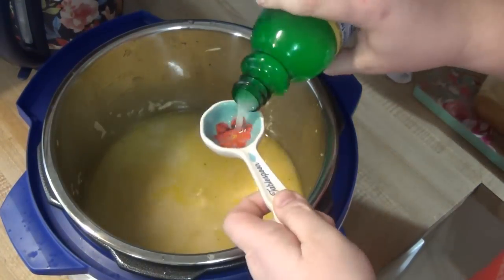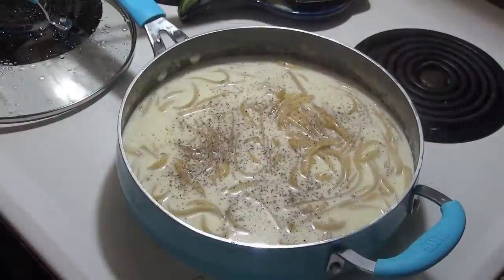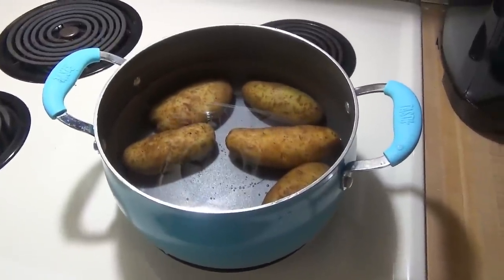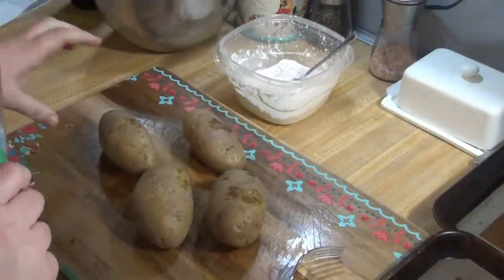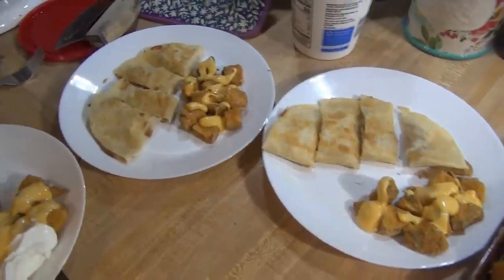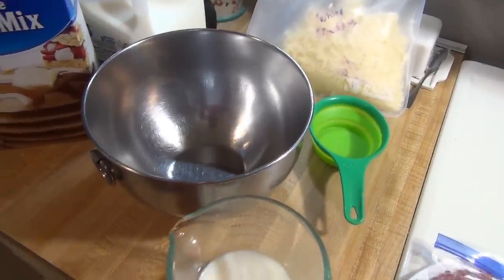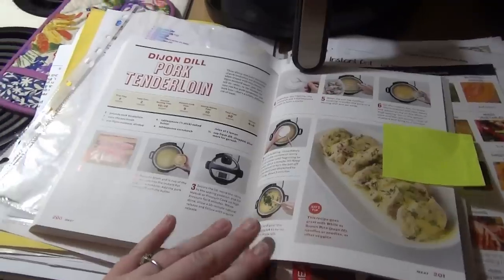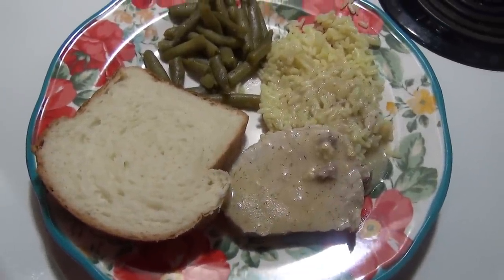What's For Dinner? #118 | Real Life Family Meal Ideas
Hey guys! I hope all you mom's watching are having a happy mothers day ♥
The dinners we ate this week were:
0:00 Intro
0:38 Pizza/ Stromboli (Fail-Proof Pizza Dough
3:10 BBQ Chicken Thighs, Corn & Zucchini (What We Ate Video
3:35 Shrimp Alfredo (Ingredients Listed Below)
4:42 Spaghetti
6:37 Chicken Quesadillas, and cheesy fiesta potatoes (This is the recipe I used but would not recommend
14:47 Cowboy Beans from @Jess & The Boys & Copy Cat Red Lobster Biscuits (Ingredients Listed Below)
19:45 Dijon Dill Pork Tenderloin, Rice & Green Beans (@Pressure Luck Cooking This recipe is for Chicken but it's the same instructions just the one in the book is pork

COOKBOOK MENTIONED

SHRIMP ALFREDO
1lb shrimp (or chicken)
1lb noodles
4 cups chicken broth
2 cups heavy cream
salt & pepper
minced garlic
garlic powder
1 1/2 cup Parmesan Cheese

COWBOY BEANS
1/2 lb Bacon
1 lb ground beef
2 cans Pork n Beans
1 TBSP minced garlic
3 TBSP brown sugar
2 TBSP Worcestershire
1 TBSP mustard
2 TBSP Ketchup
1 TBSP sriracha
parsley
seasoned salt
pepper
1 cup of shredded cheese

RED LOBSTER BISCUITS
2 cups Bisquick
2/3 cup milk
1/2 cup shredded cheddar
1/2 cup melted butter 1/4 tsp garlic powder